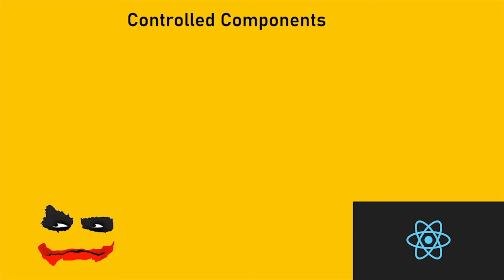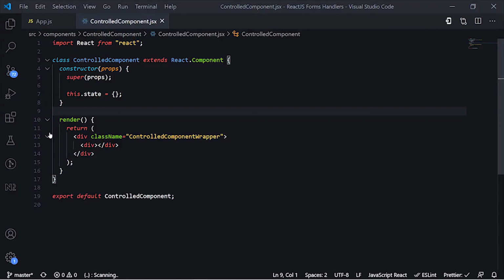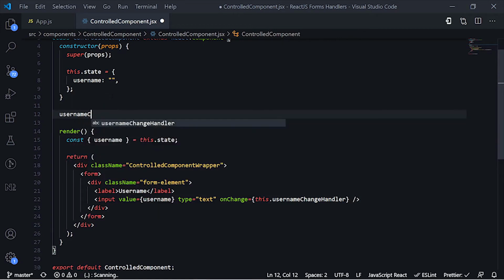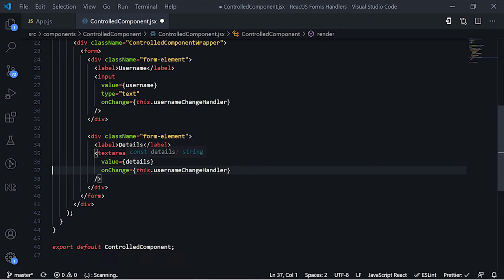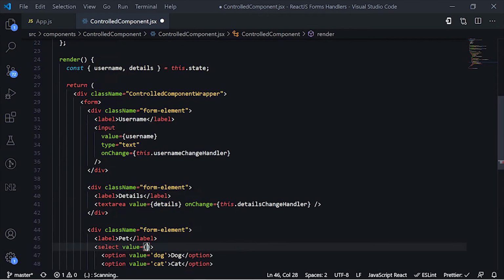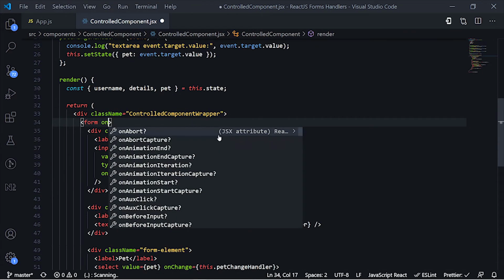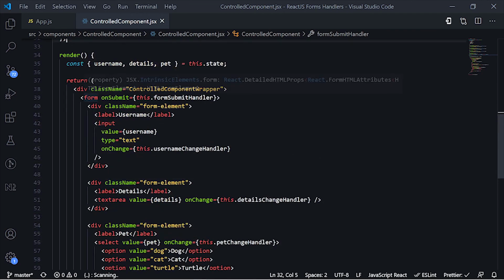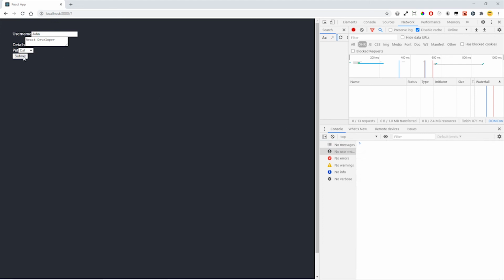ReactJS Tutorial #14 Form Handling Basics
Form Handling Basics, Input, Textarea, Select
How to setState value
Controlled Elements